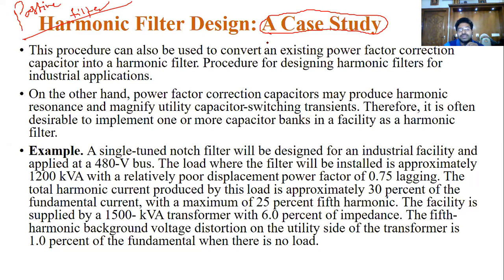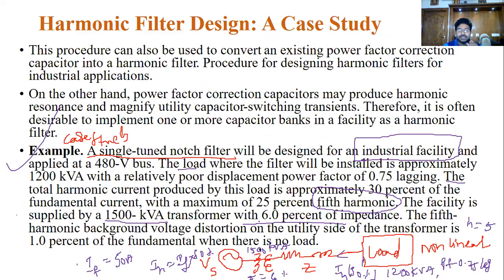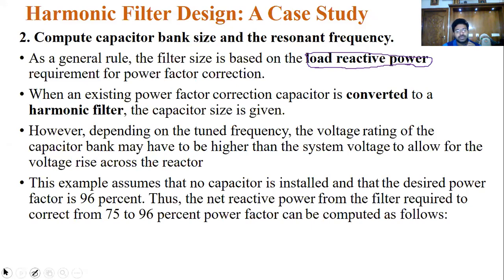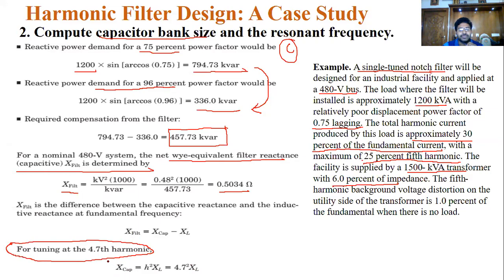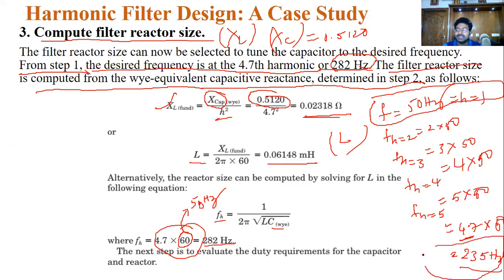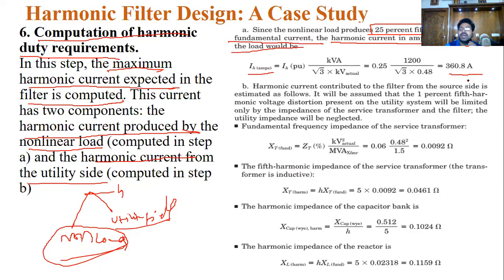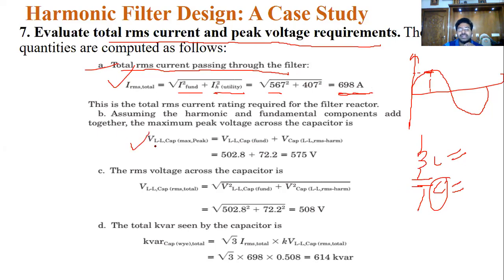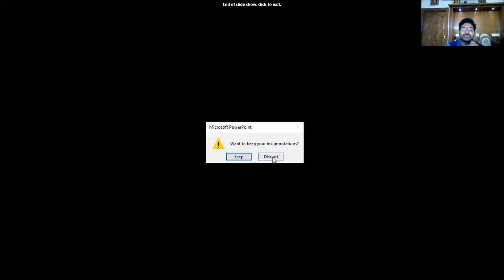ELECTRIC POWER QUALITY(EPQ) || Day-25:Date:28-09-2020 ||Lecture-25|| Harmonic Filter Design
Explained in detail about the Harmonic Filter Design: A Case Study